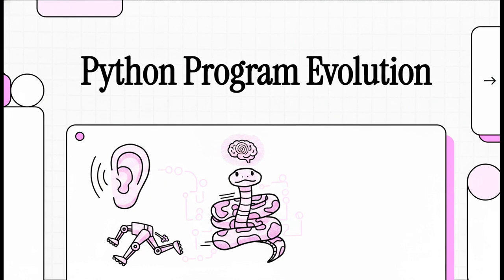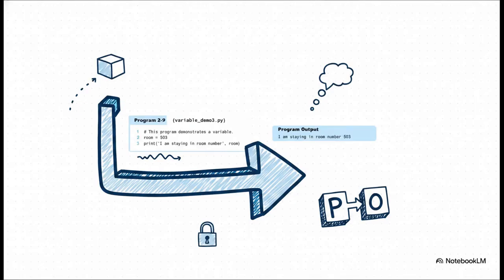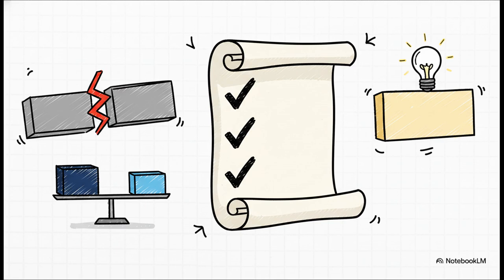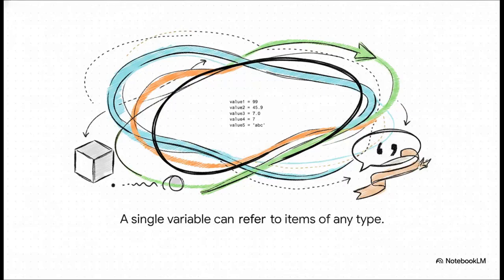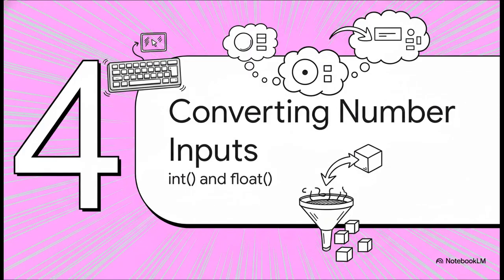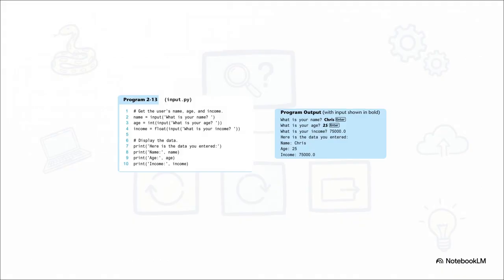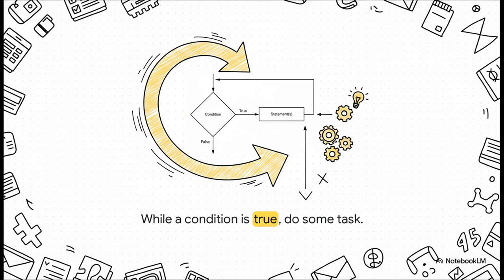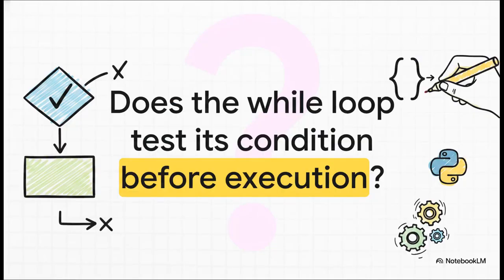شرح ليلة الامتحان - البرمجة باستخدام Python باللغة الانجليزية